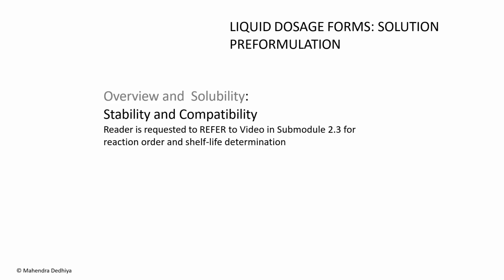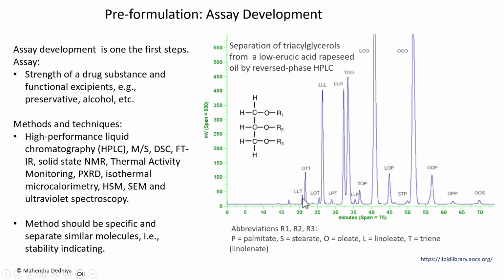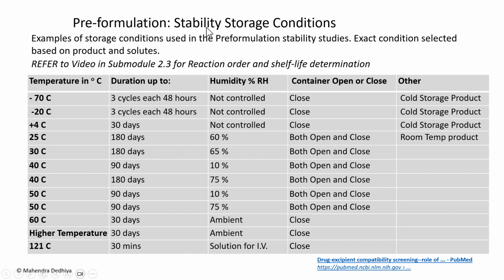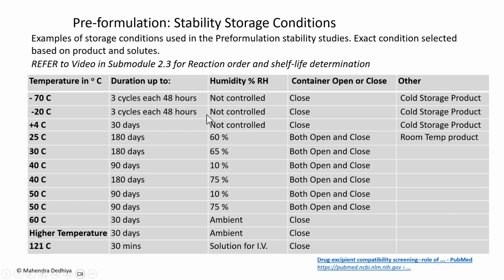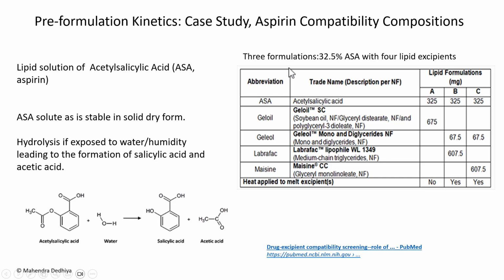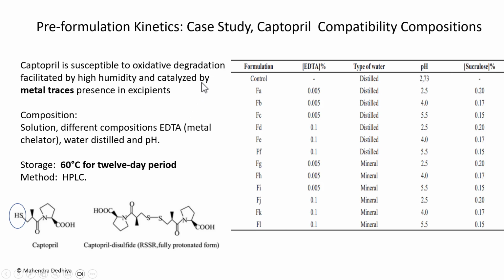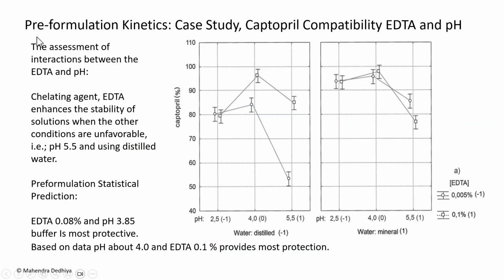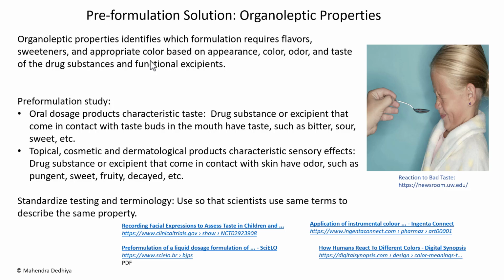Module 5 2 Preformulation SOLUTION Stability